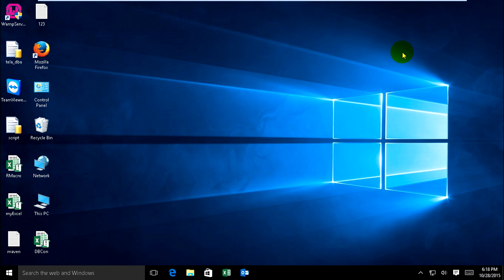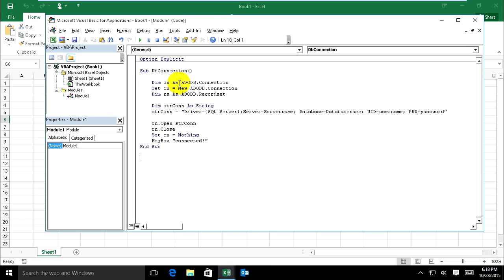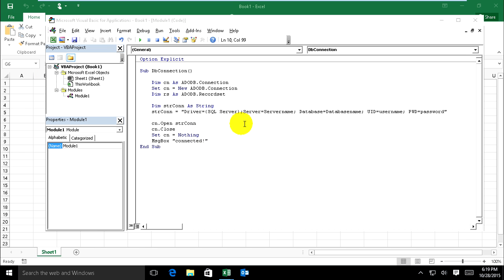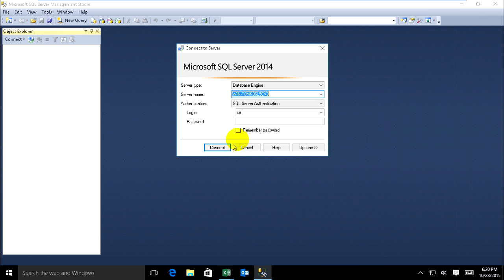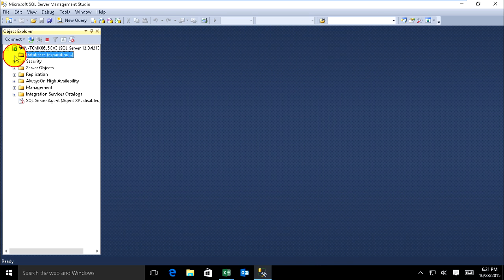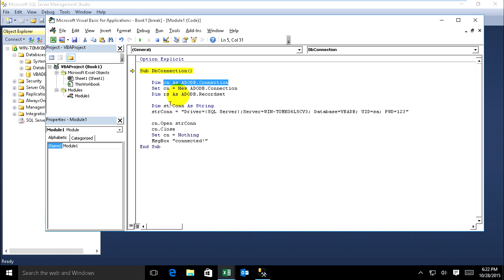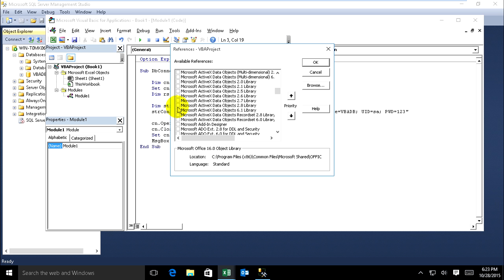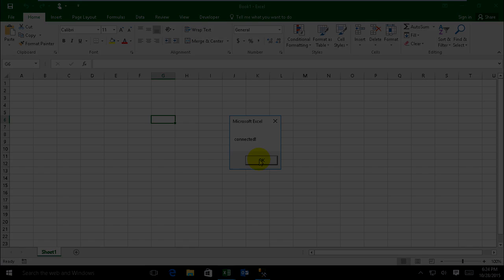How to connect excel to sql server by VBA Code, fix ADODB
This video, I use Microsoft Excel 2016 connect to sql server 2014 by VBA Code and add ADO (ActiveX Data Object), but you can use other version(Excel 2007, Excel 2010, Excel 2013) for connecting excel with sql server. I hope this video can help you some .